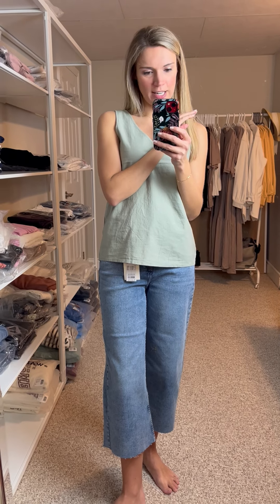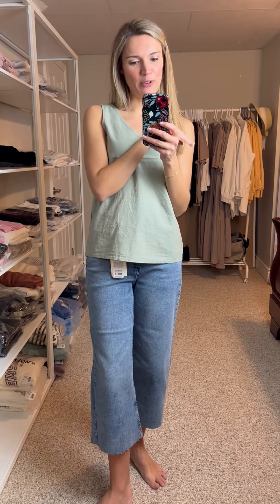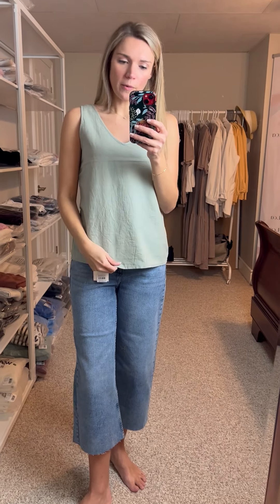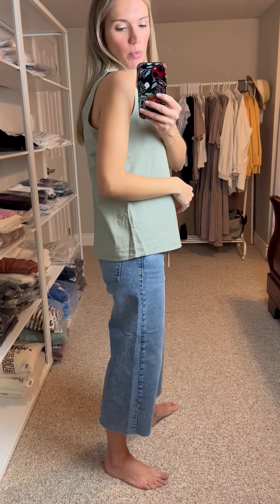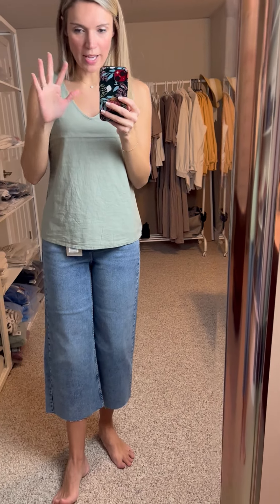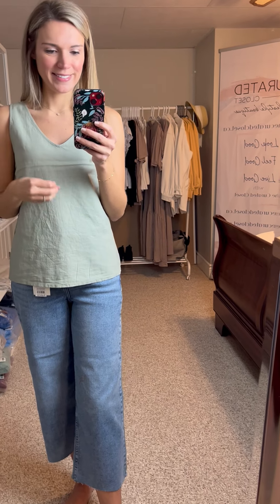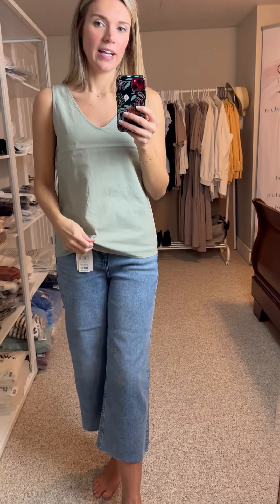b.young Green V-Neck Tank